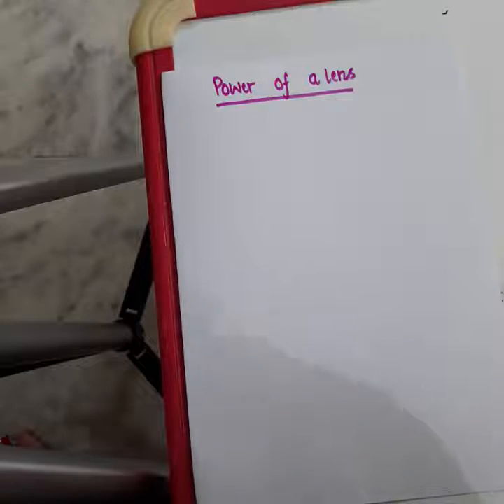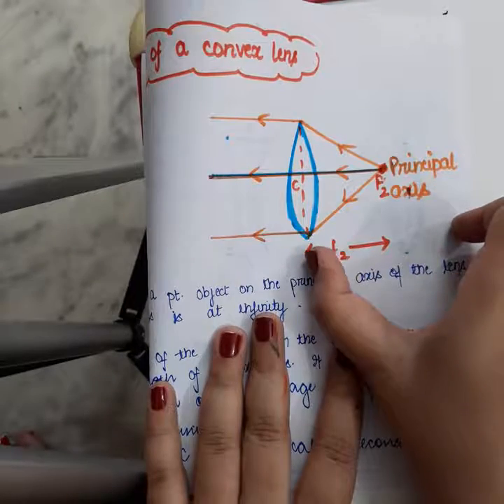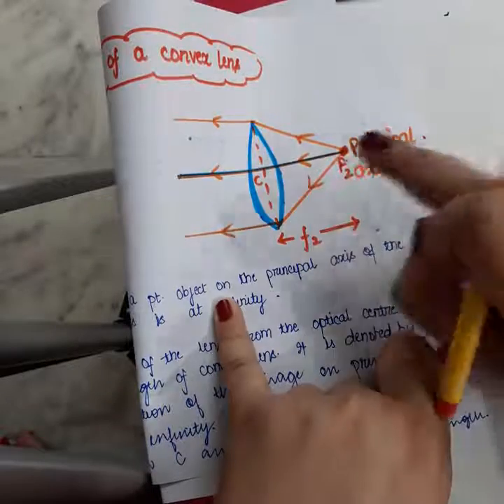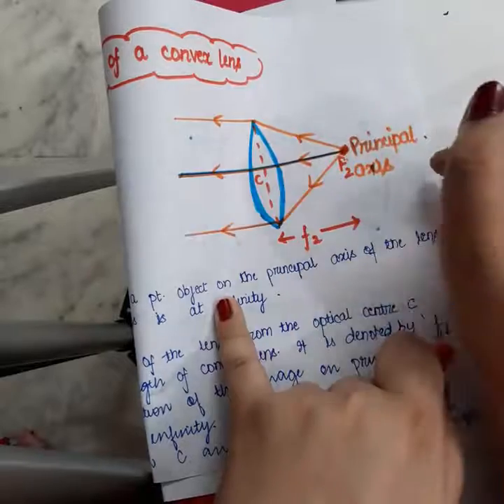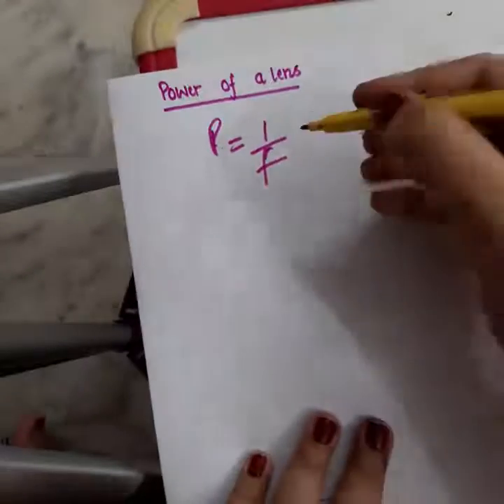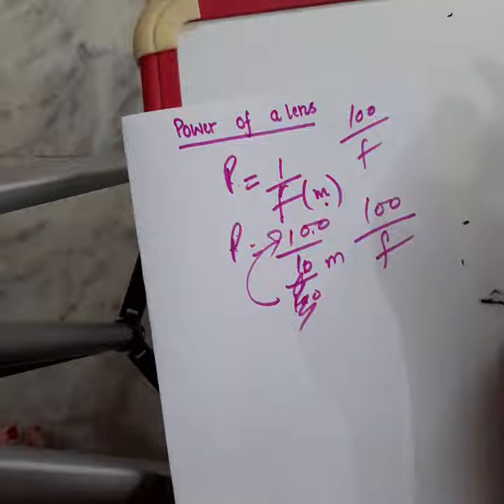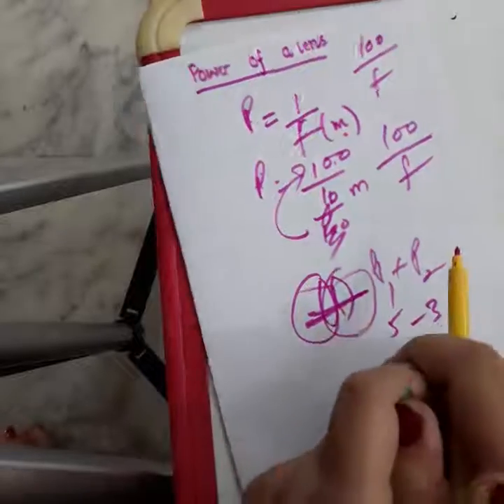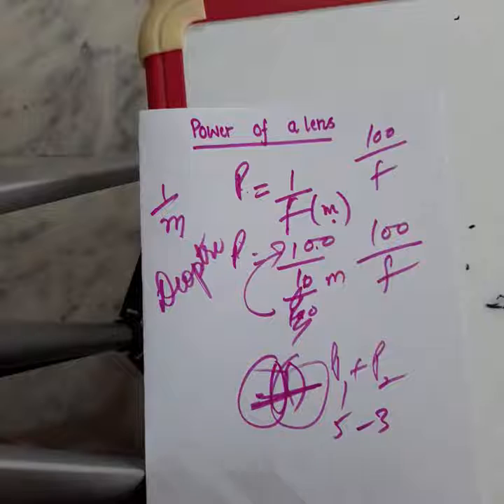CLASS X: POWER OF LENS